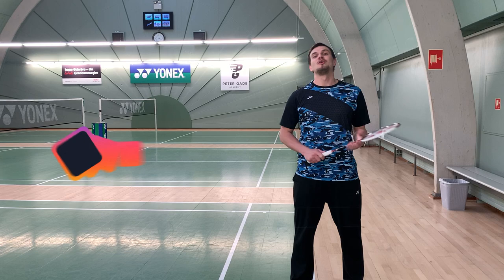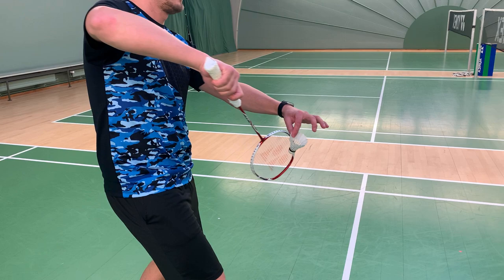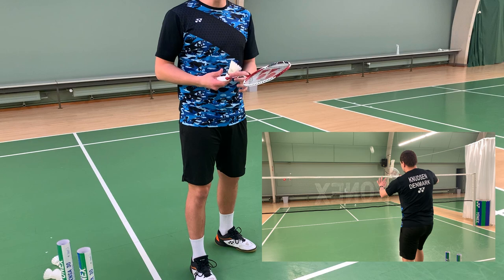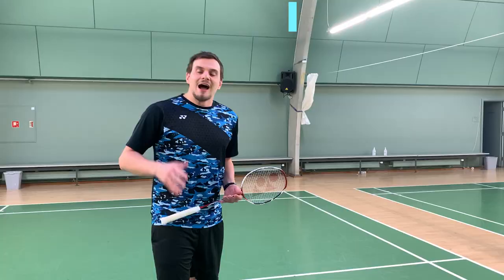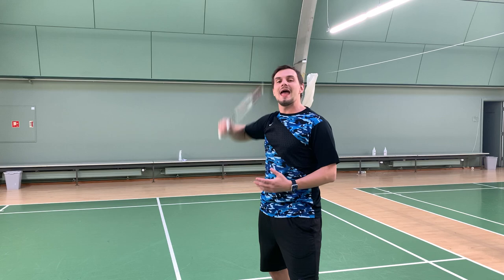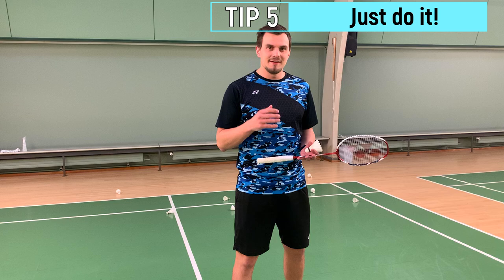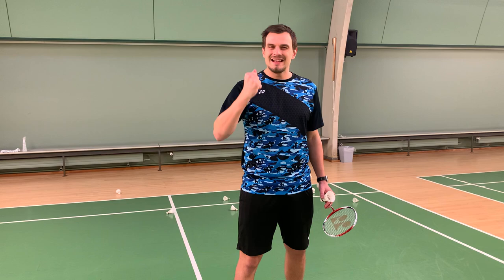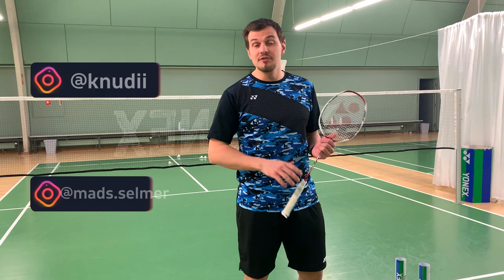PERFECT FLICK SERVE - 5 TIPS to Improve it in BADMINTON, BEST METHOD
The FLICK Serve in badminton is a stroke you always have to practise. This is a great surprise to get the advantage during our serve situations. It is widely considered as one of the most important strokes at all to master because of it's deceptiveness and effectiveness. So i partnered up with Kristoffer Knudsen who got 5 tips to do a Perfect FLICK Serve in badminton and to show me his Best Method of teaching this stroke. In this video we have found 5 tips to improve your flick serve.

Really hoping this video will help you get that perfect flick serve!

The 5 tips to improve your flick serve is:

0:44 How to hold the shuttle
1:17 Generating the energy
1:55 The Perfect height
2:59 The swing
3:19 Practise

If you liked this video: PERFECT FLICK SERVE  - 5 TIPS to Improve it in BADMINTON, BEST METHOD